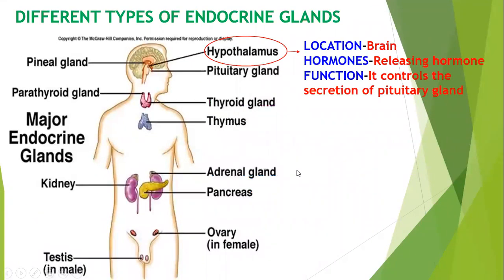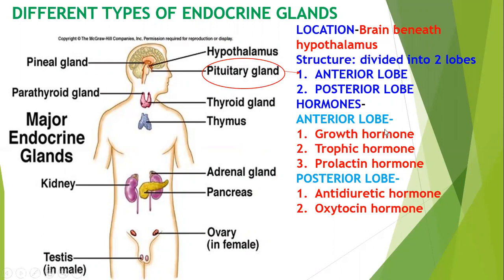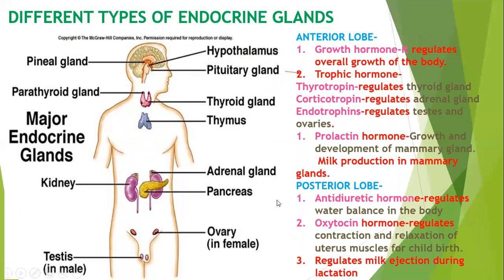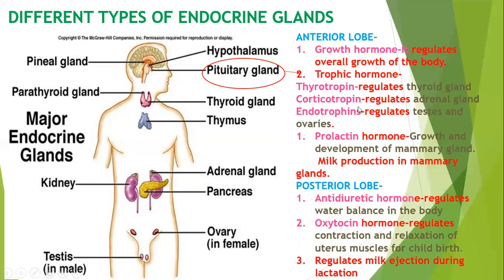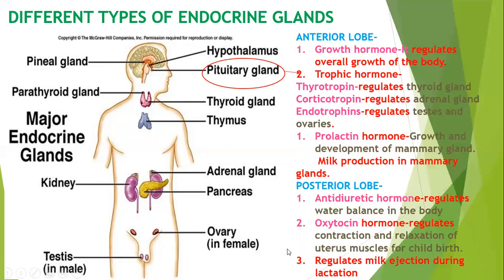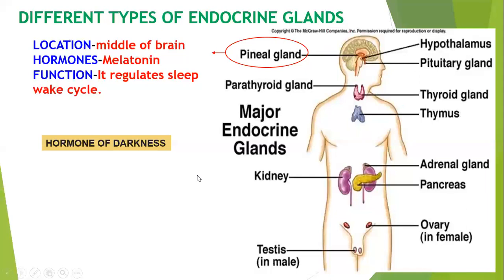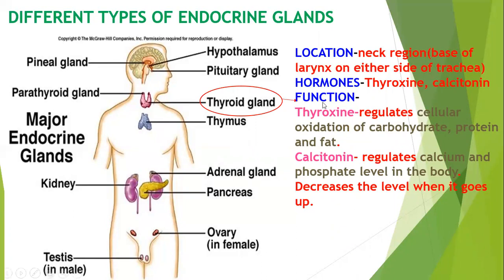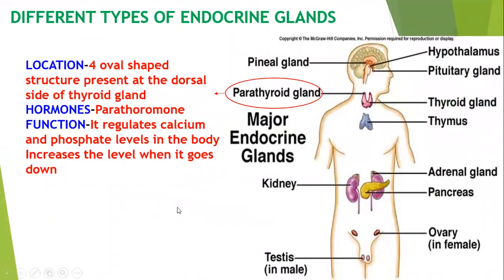Class 10 Ch 7 Control and Coordination part VI.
Class 10 Ch 7 Control and Coordination part VI. 1. Types of Endocrine glands viz Hypothalamus, Pituitary, Pineal gland, Thyroid, and parathyroid gland.